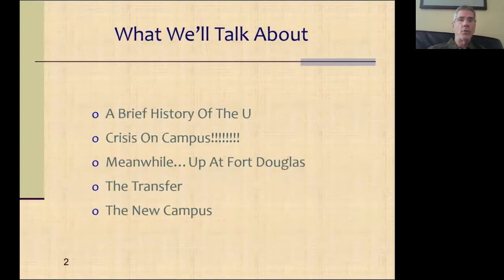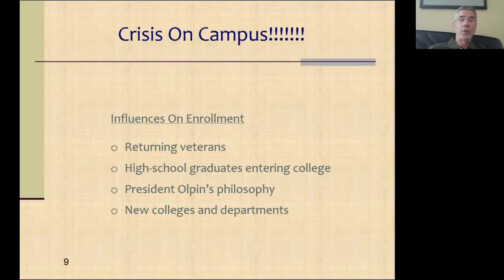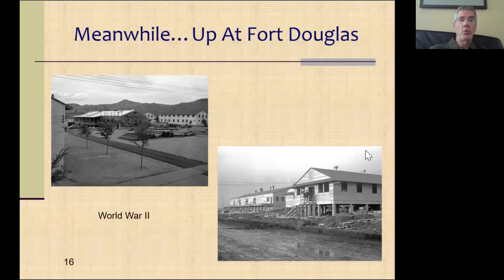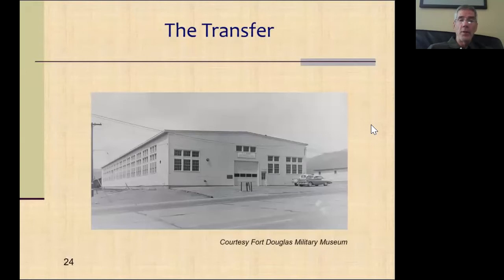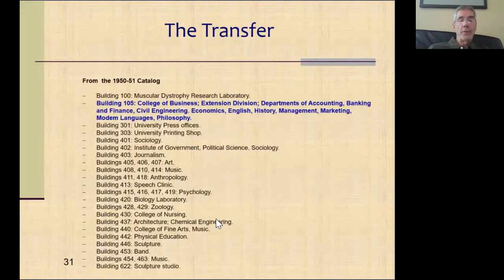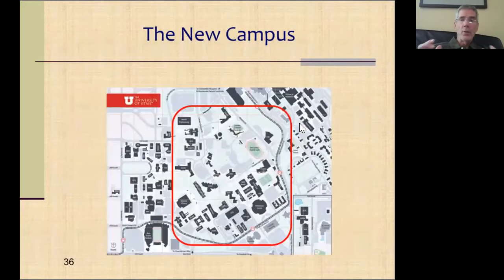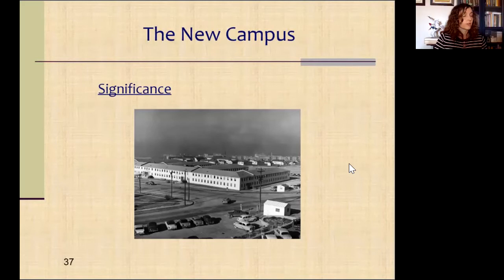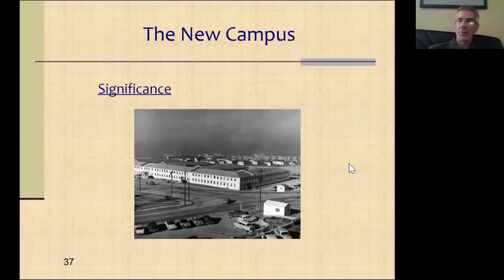The Crisis Campus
After World War II colleges and universities across the country confronted a problem: young people were attending college at rates never seen before, and there simply weren't enough buildings to hold them all.

Join Charles Shephard as he takes a historical look at the university buildings you know and love.